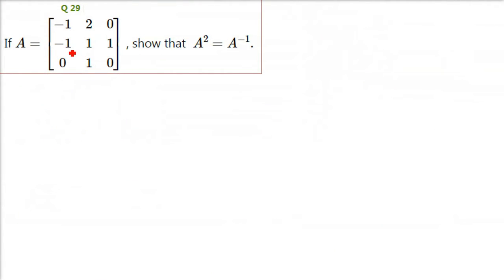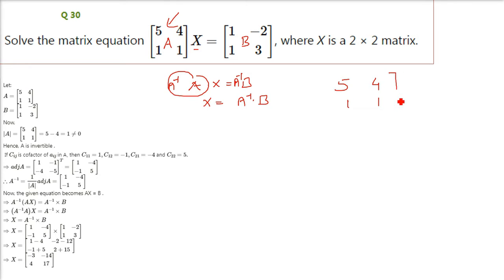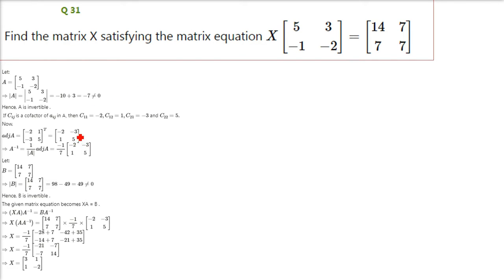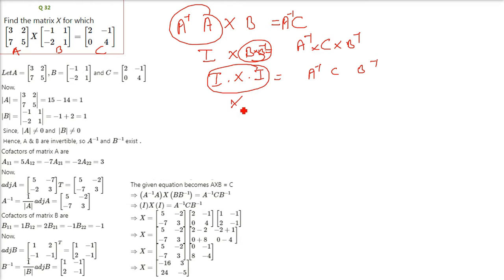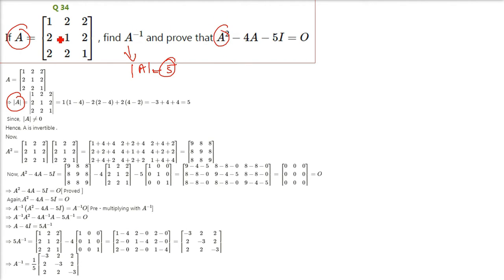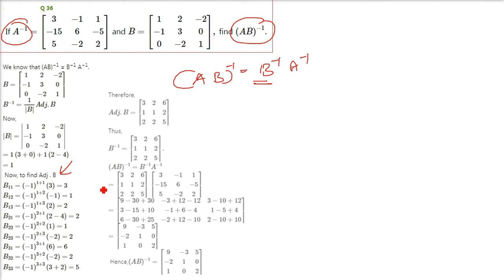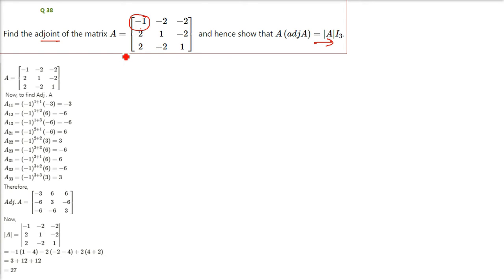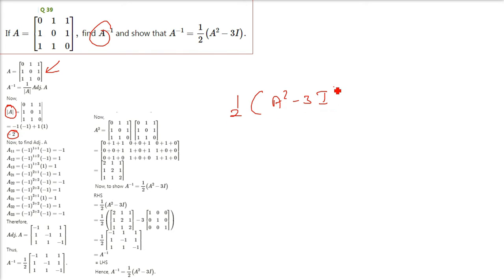RD SHARMA SOLUTIONS CLASS 12 Chapter 7 Adjoint and Inverse of a Matrix Exercise 7.1 Part 5